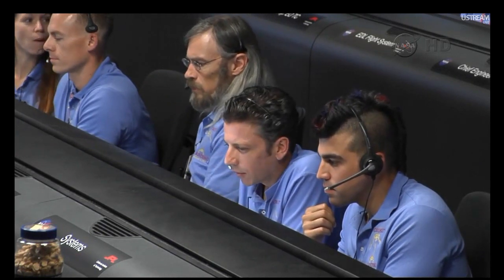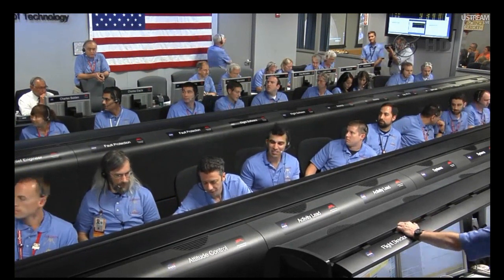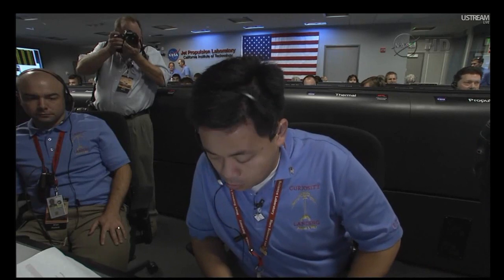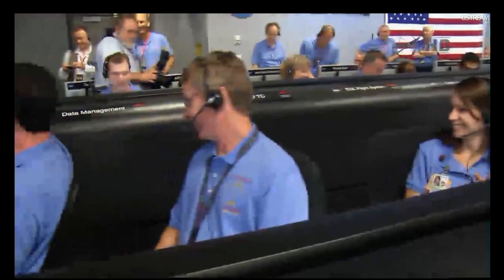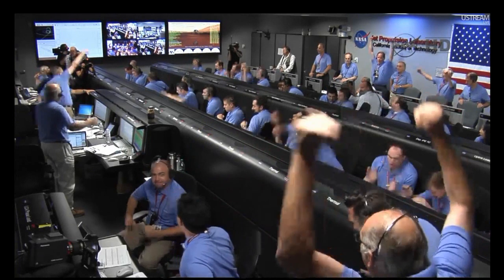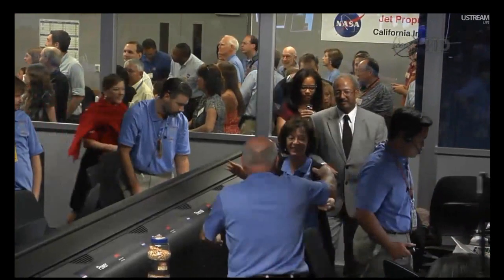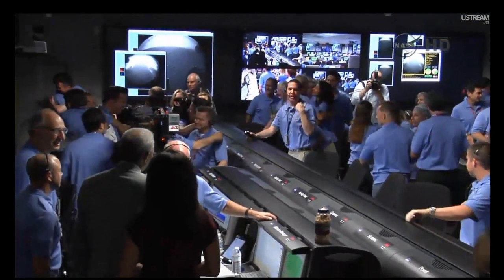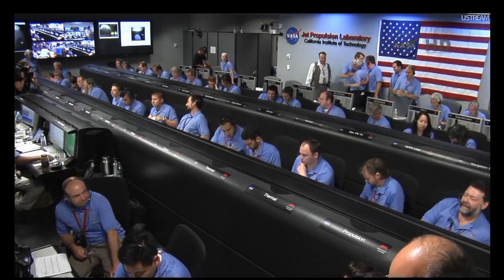Mars Rover Curiosity Landing 2012 (HD) 40+ mins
This is a recording of the Mars Rover Curiosity. with the help of UStream.